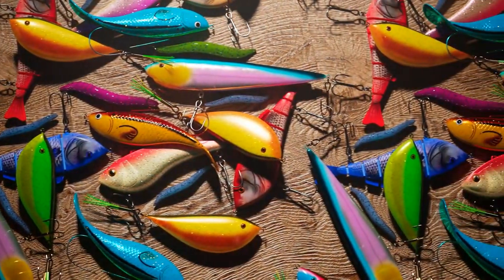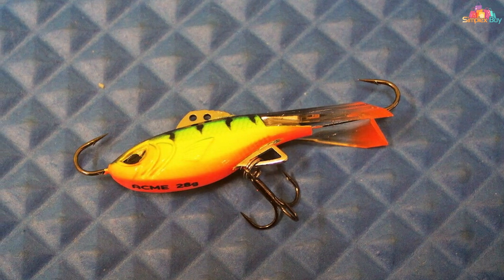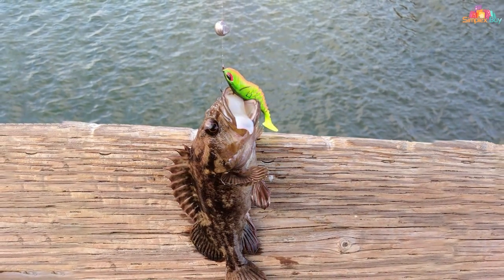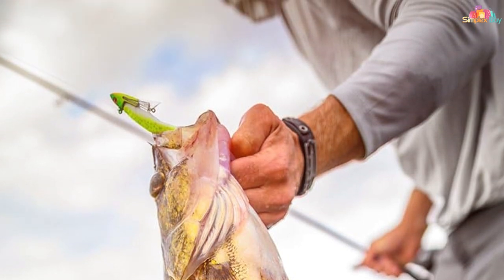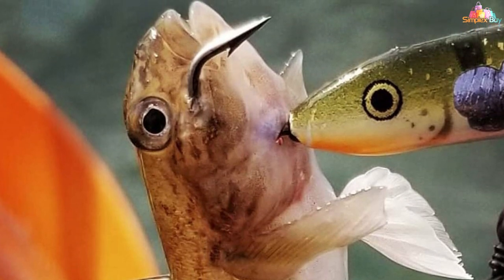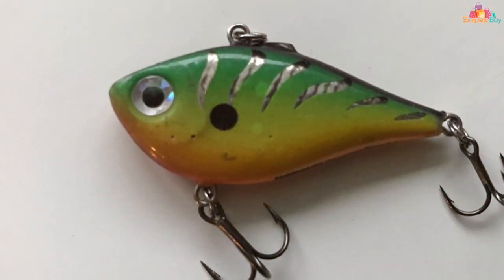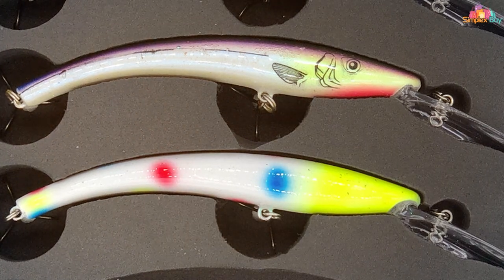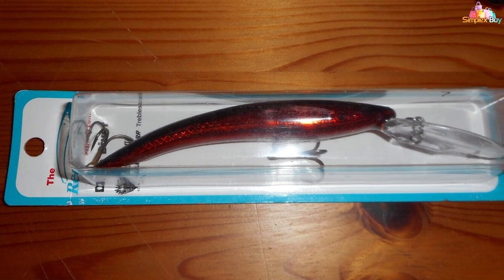Reel in Success with the Best Walleye Lures for Fishing | Expert Picks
Top 7 Best Walleye Lures for Fishing in 2024

Links to the Best Walleye Lures for Fishing we listed in today's Walleye Lures for Fishing review video:

1 acme Hyper Rattle Lure

2 Berkley PowerBait Ripple Shad Fishing Soft Bait

3 Berkley Gulp! Minnow Fishing Soft Bait

4 Rapala Rapala Jigging Rap

5 Rapala Ultra Light Rippin Rap 04

6 Rapala Super Shad Rap

7 Reef Runner 800 Series Runner

What are the Best Walleye Lures for Fishing in 2024?

In today's video we reviewed the Top 7 Best Walleye Lures for Fishing on the market in 2024. We made this list based on our personal opinion and we ranked them in no particular order, after doing our research based on their prices, quality, durability, brand reputation and many more.

After watching this video you will know which are the best budget, top selling and top rated Walleye Lures for Fishing on the market today.

If you choose from this list you can be sure that you buy one of the best Walleye Lures for Fishing available today.